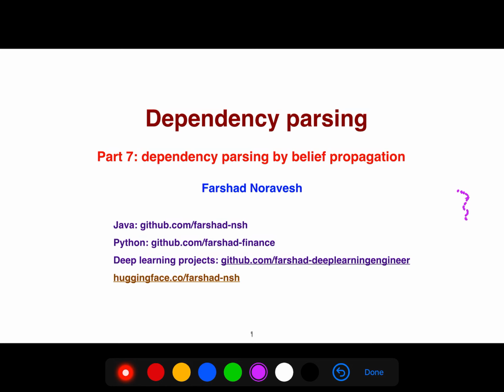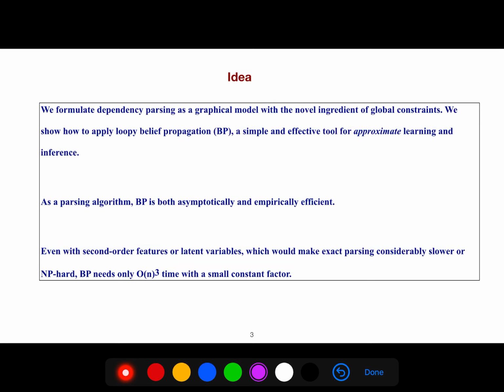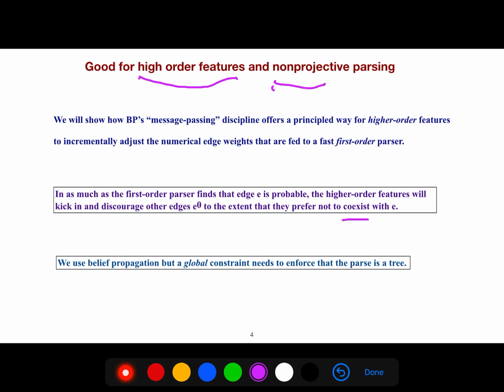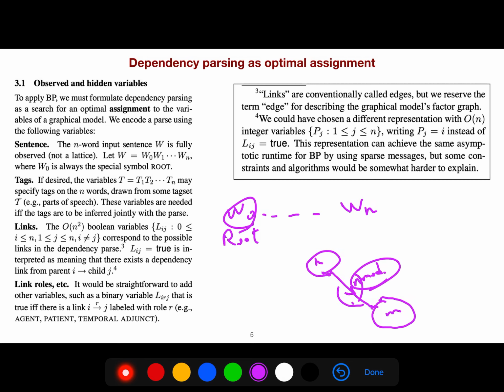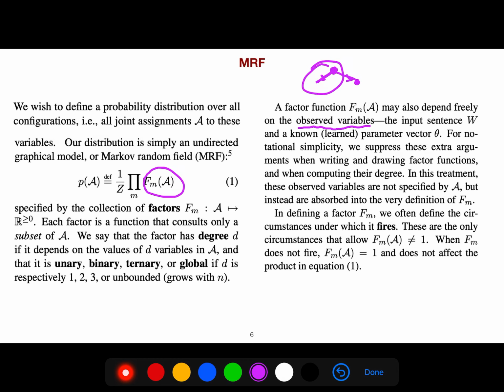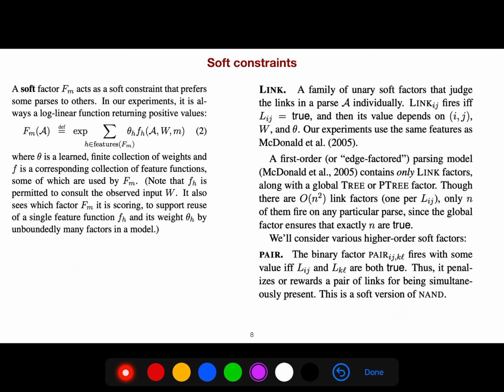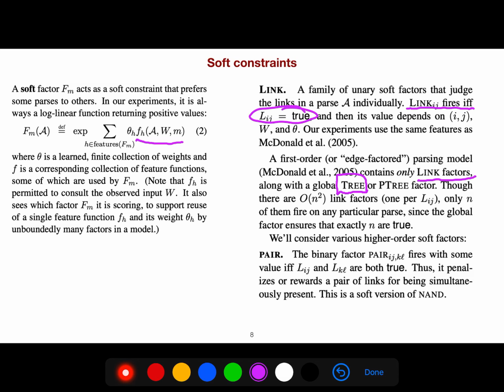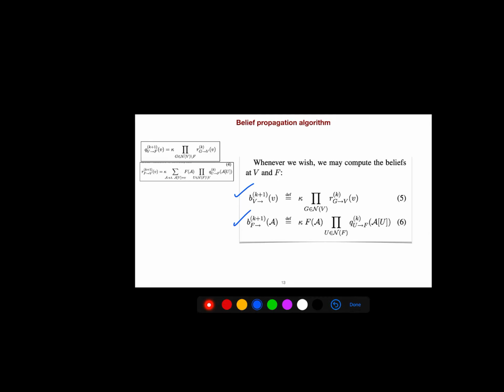Part 7: dependency parsing by belief propagation